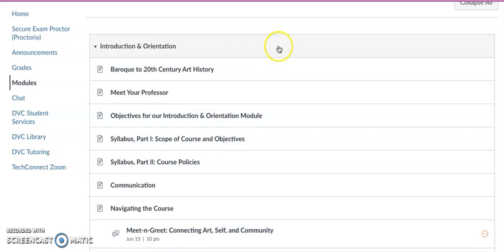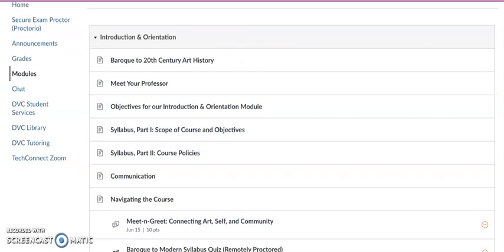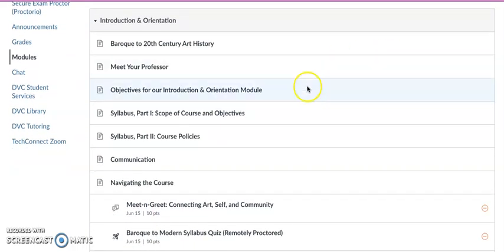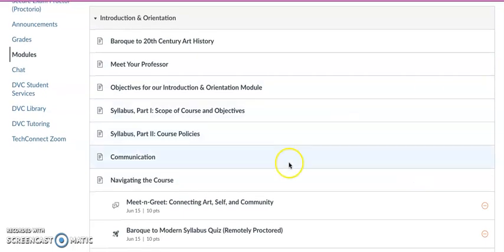First Week Retrospective